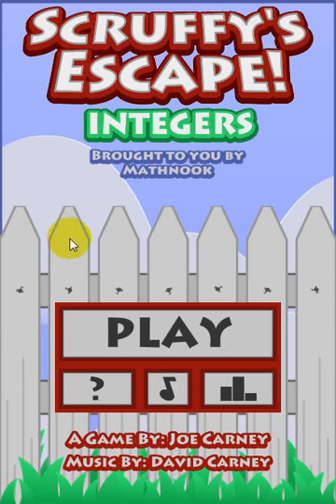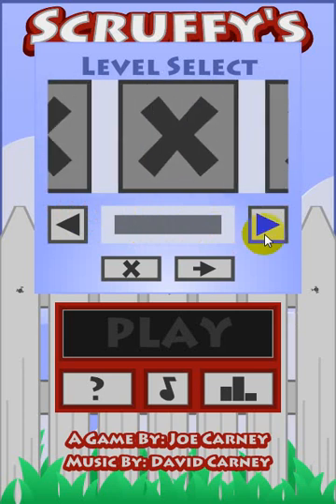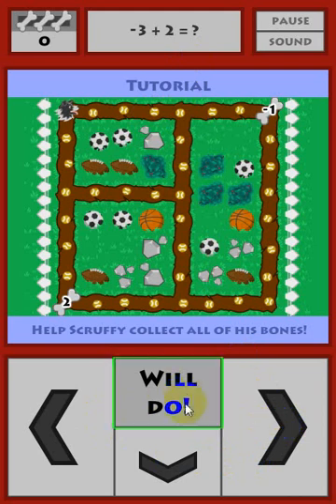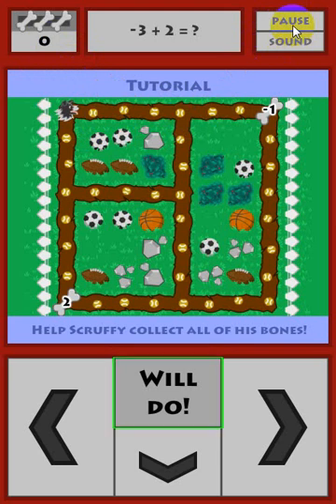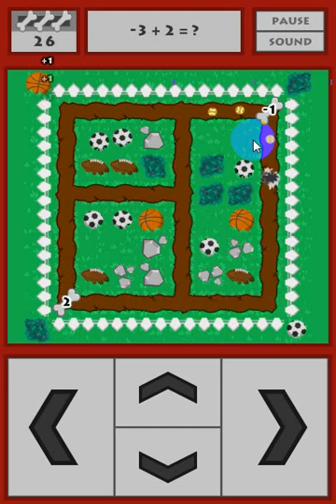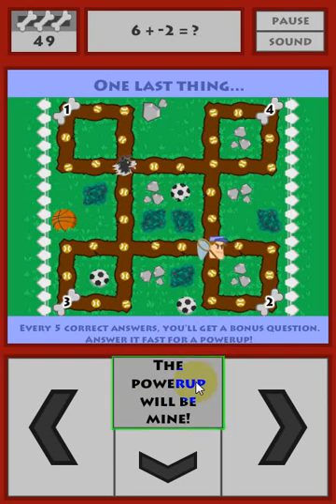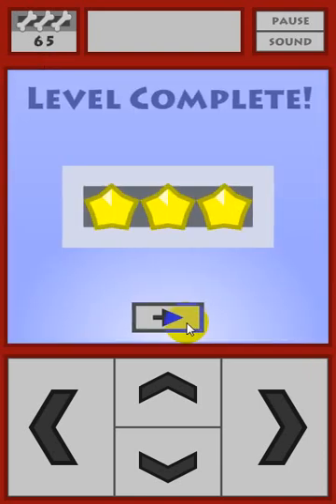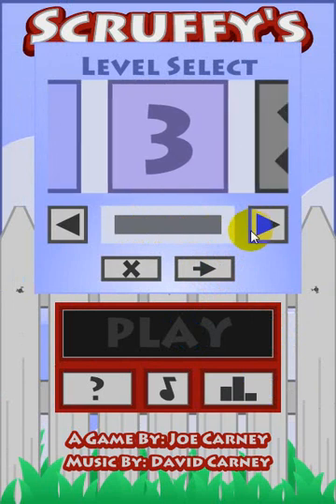Scruffy’s Escape Integers Game Overview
MathPup, AKA Scruffy, loves to chase tennis balls and solve integer problems with positive and negative numbers.  Help him solve the integer equations and get the tennis balls on each level.  But watch out as the levels get progressively harder and the dogcatchers are out looking to get Scruffy.   Solve all of the problems on each level and stay out of the dogcatchers’ net to complete each level.  Get all of the tennis balls to get three stars on a level.  And be on the lookout for the math bonus questions that pop up now and then.  Get these and Scruffy will have a temporary advantage over the dogcatchers!  Integer fun in a simple Pacman style of play.

You can also find Scruffy’s Escape Rounding on MathNook’s website.  The Android versions of these games will be coming soon to the Google Play store.  Look for it in the Google Play store by doing a search or go to MathNook’s app website page to download.

Looking for more of our integer games?  Go to MathNook’s home page and click on the Integers Games link in the Category scroller near the top of the page.  This will take you to a listing of our other integer games.  You’ll find lots of them to play and they are always free to play without any membership or signup required.